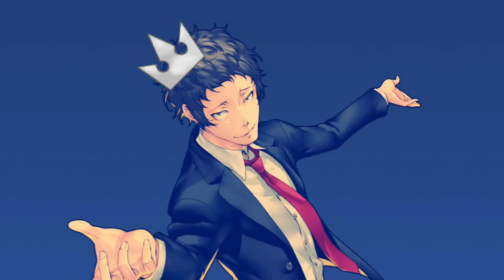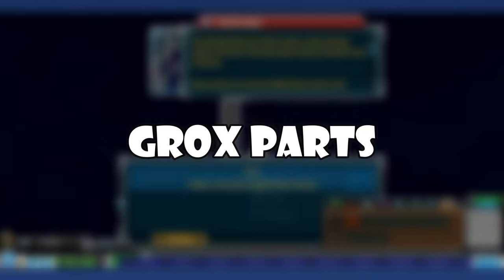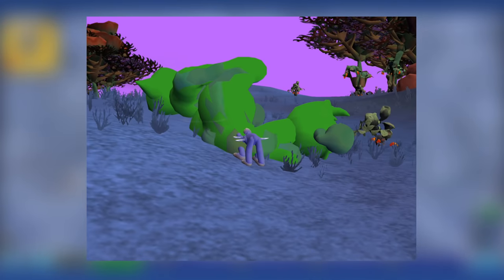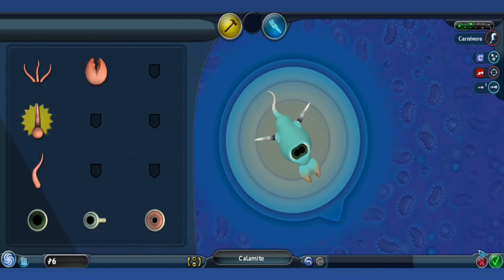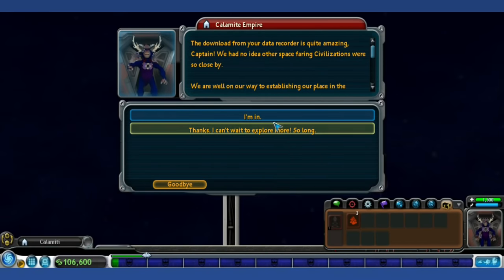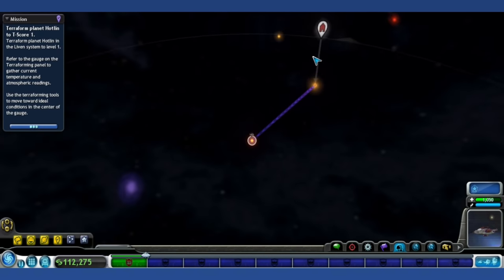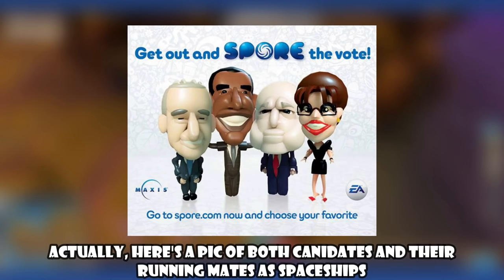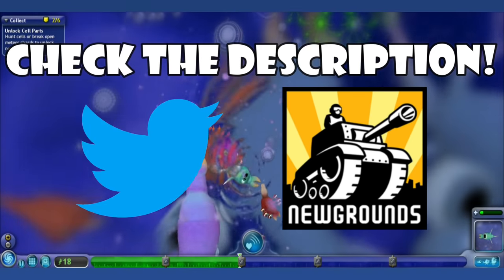The Spore Iceberg EXPLAINED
A video long time in the making. This is the Spore iceberg explained.

(Due to being edited after being uploaded, the skips displayed in the actual video are off slightly)

SKIP 1: 33:56
SKIP 2: 35:18

Intro: 0:00
Explanation: 1:38
Open Skies: 2:26
The Tip: 8:47
Below the Surface: 15:13
The Core: 19:26
Diving Deep: 23:39
The Bottom: 27:10
Beneath the Iceberg: 29:31
ABYSS: 32:45
Conclusion: 36:49

Music in Order of Appearance:
Phantom - Persona 5
Heartbeat Heartbreak - Persona 4
Traverse Town - Kingdom Hearts Final Mix
Fresh (Chill Mix) - Friday Night Funkin'
King Queen and Slave - Persona 5
Snowman - Mother 3
Rude Buster - Deltarune
Pico (Instrumental) - Friday Night Funkin'
Tantal (Night) - Xenoblade Chronicles 2
Zora's Domain - The Legend of Zelda: Twilight Princess
Sweet - Persona 5
Heaven - Persona 4
CORE - Undertale
Roses - Friday Night Funkin'
Edge of Existence - Kingdom Hearts 3
Chaos King - Deltarune
Kraid's Lair - Metroid: Zero Mission
Sacred Moon - Kingdom Hearts: 358/2 Days
Here We Are - Undertale
Who's There? - Persona 4
Gaster's Theme- Undertale
Ikana Valley - The Legend of Zelda: Majora's Mask
SNOWFLAKES - Persona 4